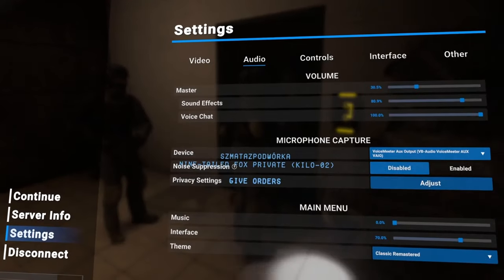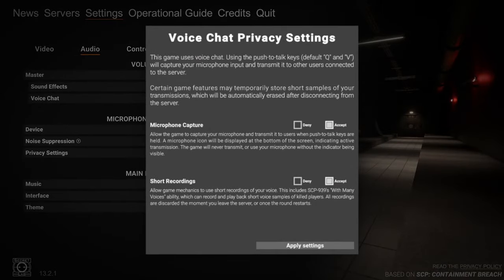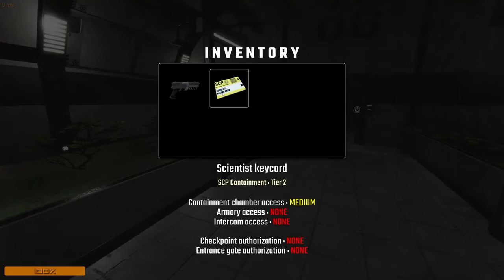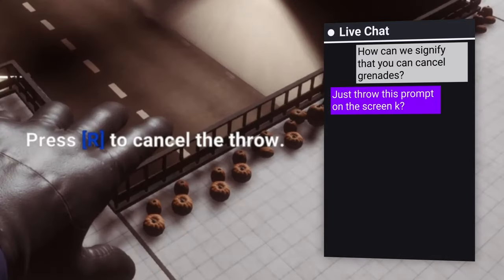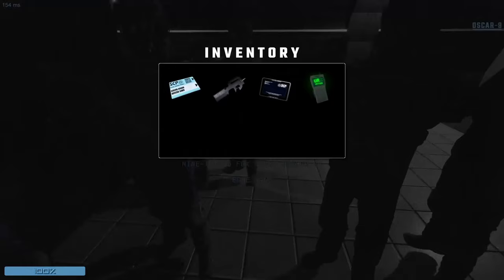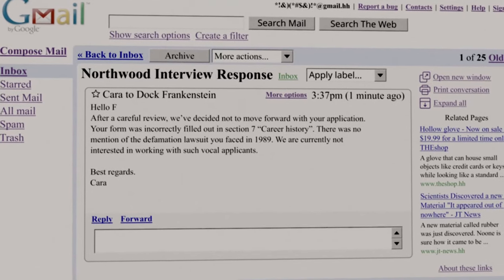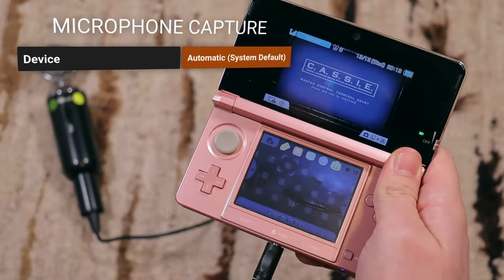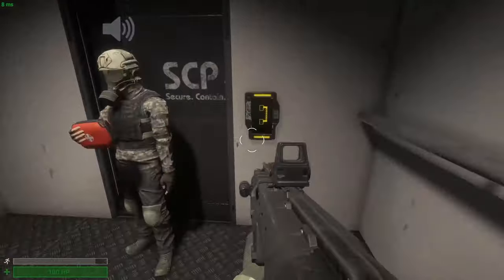Game with the Most Inconsistent UI (and developer) | SCP: Secret Laboratory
DESCRIPTION
Originally I wanted to just focus on criticizing the UI of SL, but when writing I found it impossible not to draw the parallel between it and how the devs operate. I eventually want to discuss other problems with SL's design and Northwood in general on this channel, but that isn't going to happen any time soon.